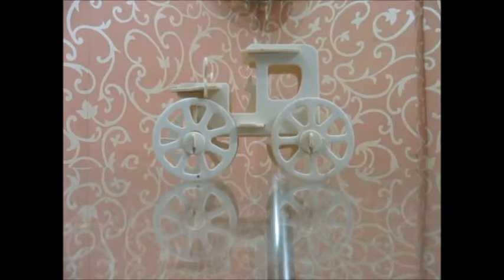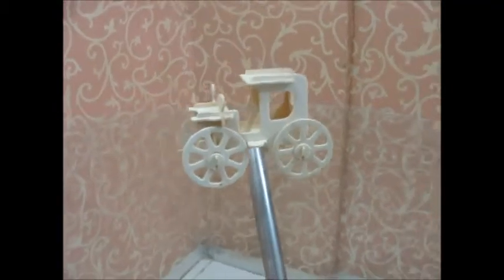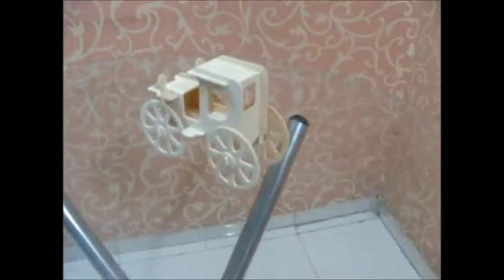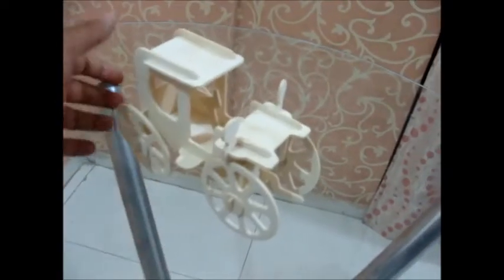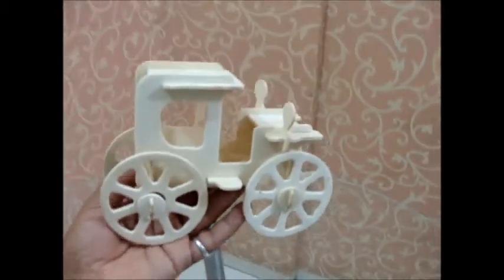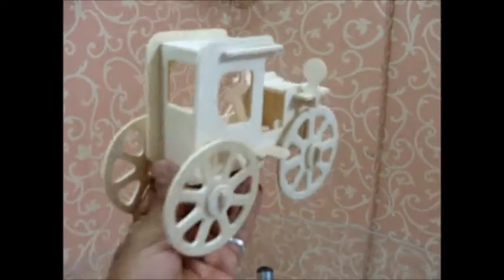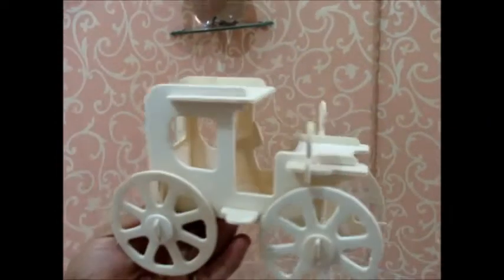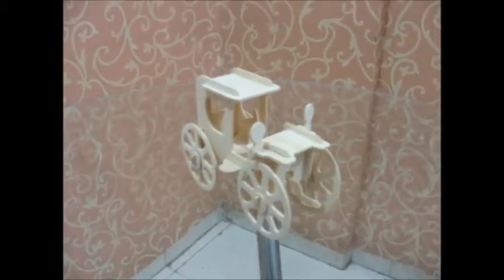Baggi wooden model 3D demo by premaseem